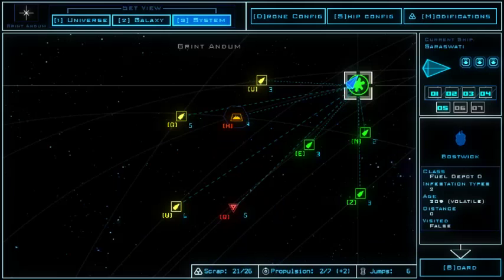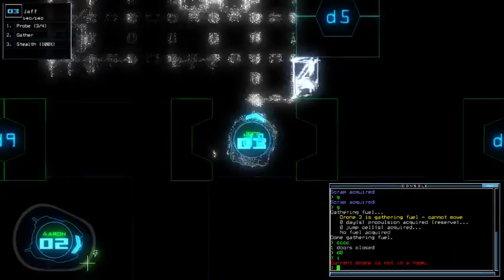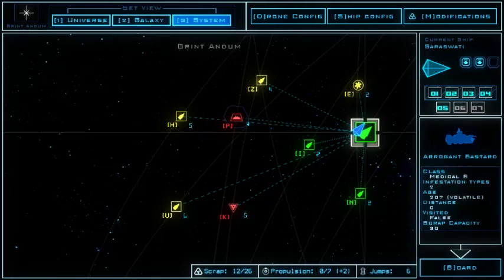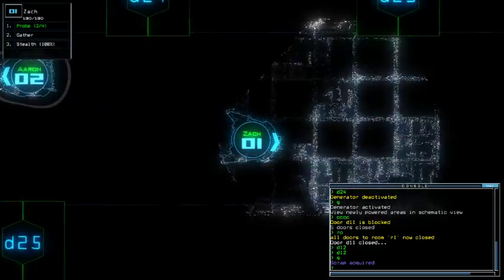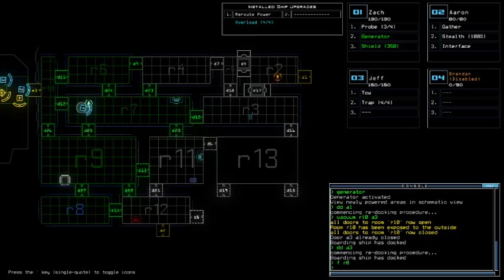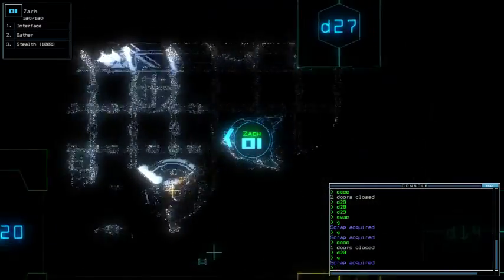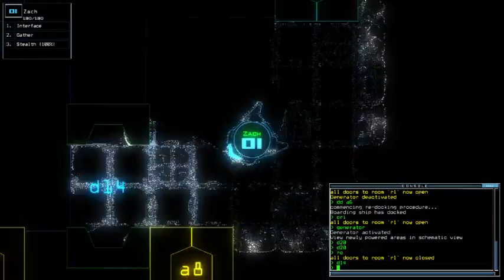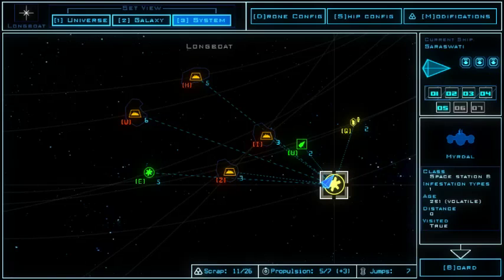Duskers Weekly #39 of 2019 - Episode 4 (Keeping It Under the Bar)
...except I tried and failed miserably at the end.
It was around 3 am by the time this episode was recorded. Started to have a symptom of carelessness at some parts of the run. Though mainly at the first ship visit of this episode - which thankfully wasn't that much of a substantial visit. Regardless, not too proud with the scrap capacity, despite the high p-fuel charge. Wasted so many scraps, but o wel.

List of visited System along with the ship/outpost:
*Grint Andum System:
- Bostwick; Fuel Depot D
- Arrogant Bastard (hey!); Medical B

*Longboat System:
- Autotrade 72773 (not intentional)
- Myrdal; Space Station B